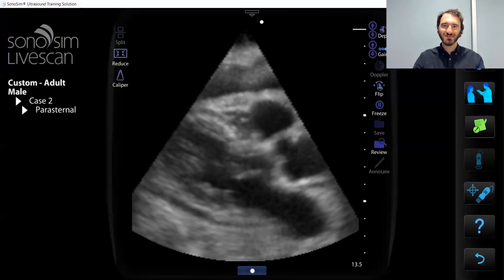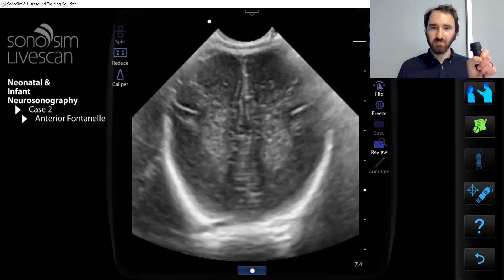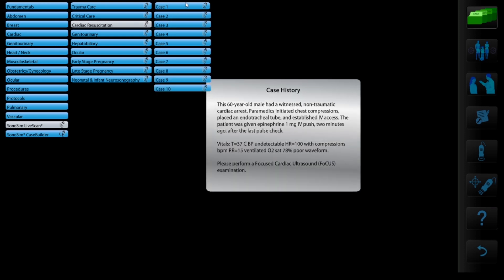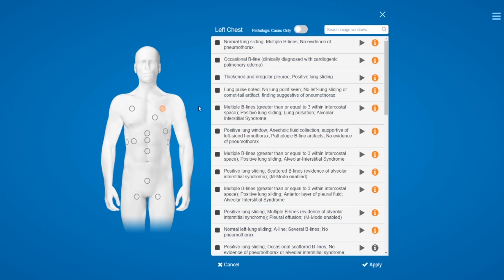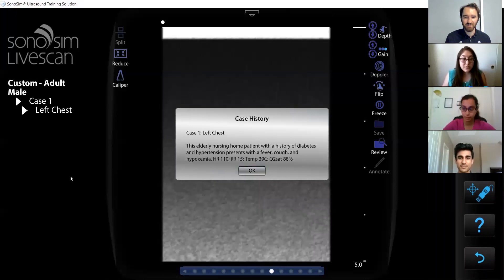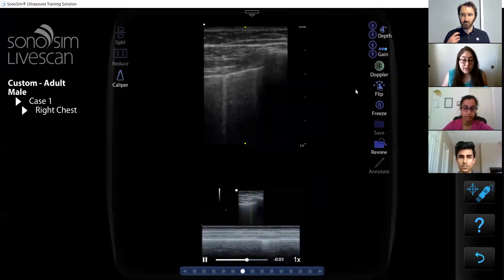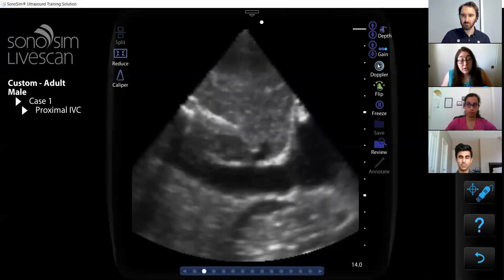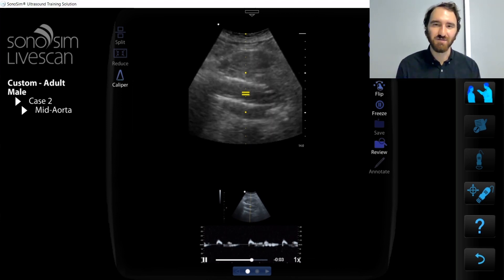How to Run a Remote Simulation with SonoSim LiveScan® with CaseBuilder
Learn how to create and run a virtual, high-stakes simulation using SonoSim LiveScan® with CaseBuilder.

SonoSim LiveScan® is a first of its kind product that brings never-before-seen realism to ultrasound training by instantly transforming live volunteers and mannequins into ultrasound training cases with real pathologic conditions. SonoSim LiveScan® provides an unparalleled training experience that makes anytime-anywhere bedside ultrasound simulation possible.